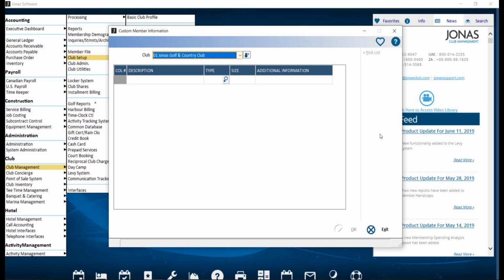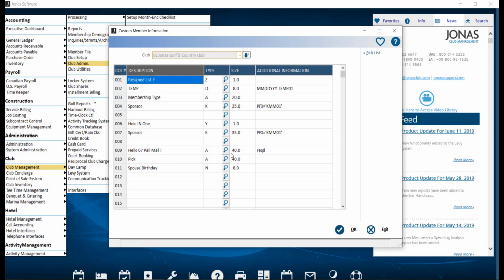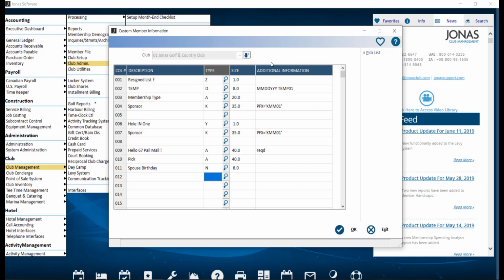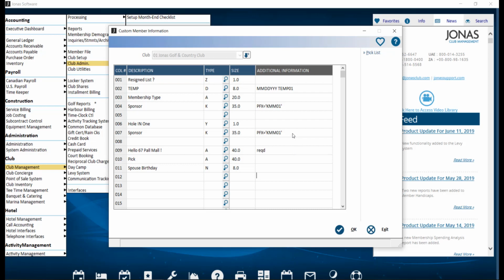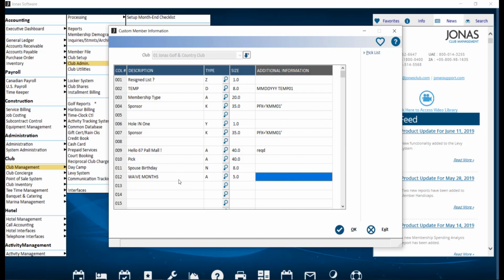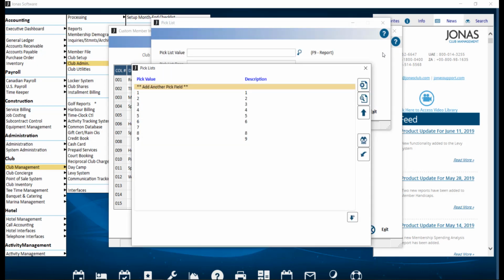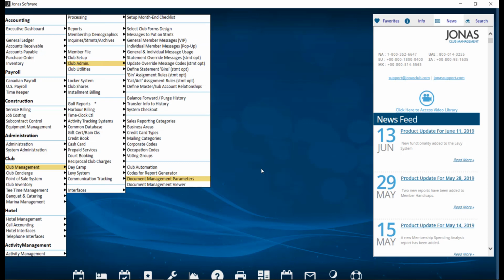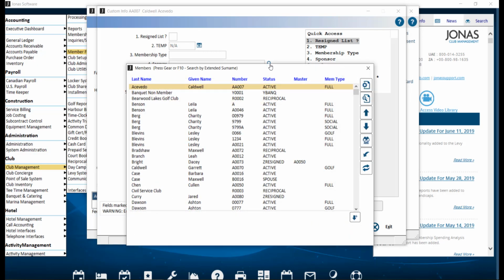Club Management - Custom Member Information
Custom Member Information is used to define up to 300 custom fields that allow you to add additional, custom information for and about your members. The fields can be used in the member file, Club Report Generator, in our ClubHouse Online web services and Email Marketing platform.

0:00 Intro
0:15 Create Custom Member Information
4:52 Add Custom Member Info to Member File